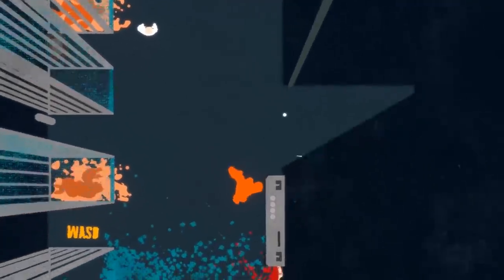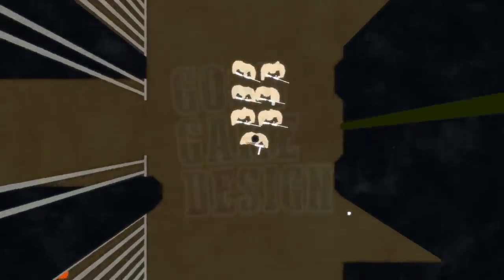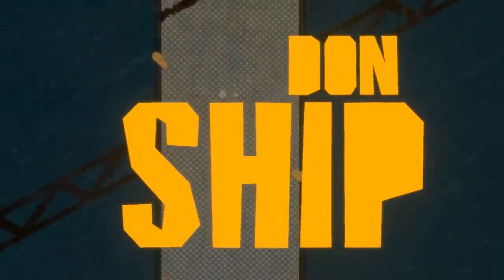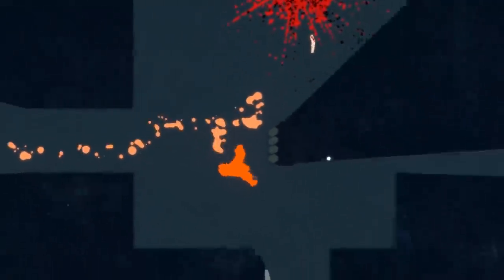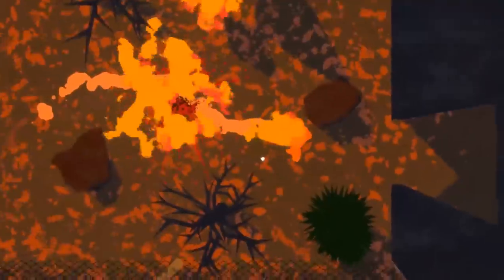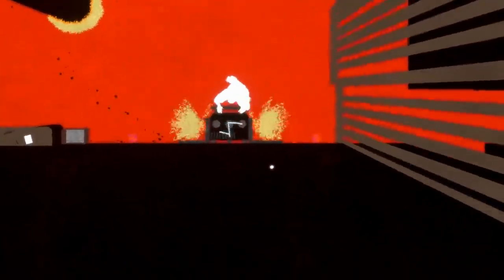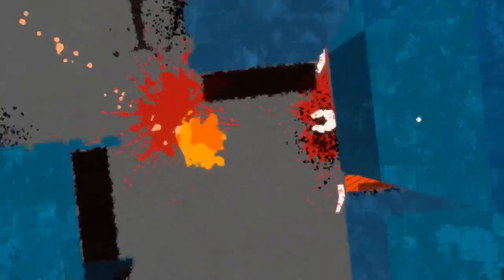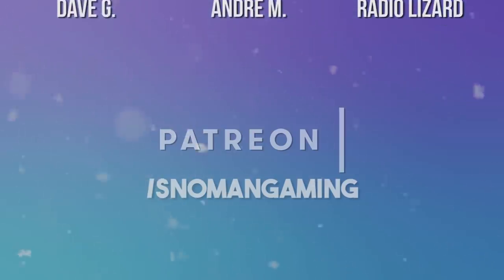Good Game Design - APE OUT: Style Through Chaos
Ape Out, Devolver Digital's latest action escapade, is a fantastic case study on how adding tons of juice and style to a simple core gameplay mechanic makes it insanely more enjoyable. Let's talk about it.

Music from Chillhop Essentials Winter 2018